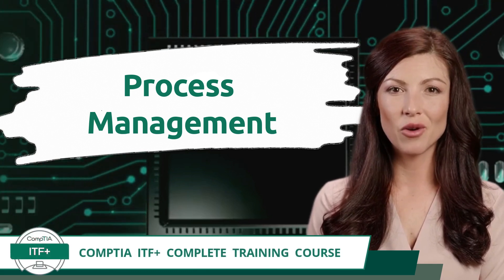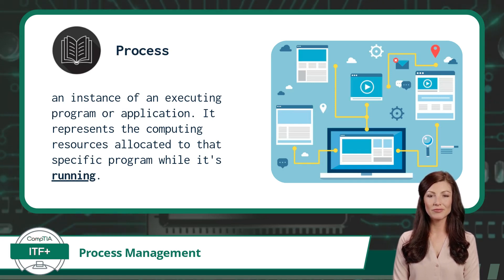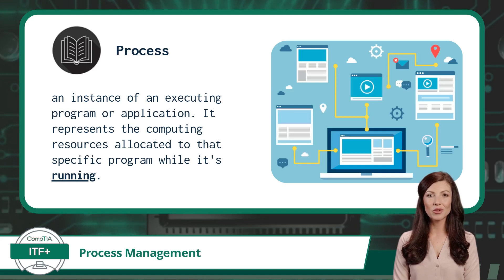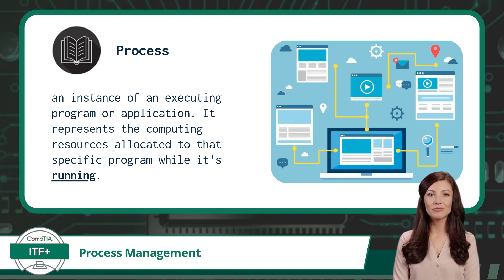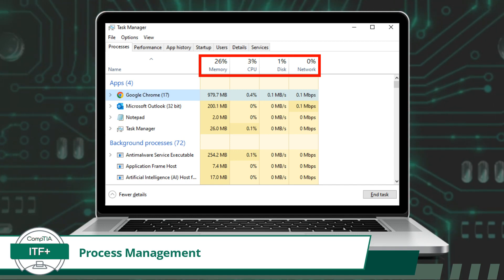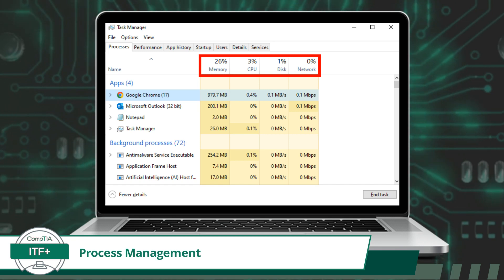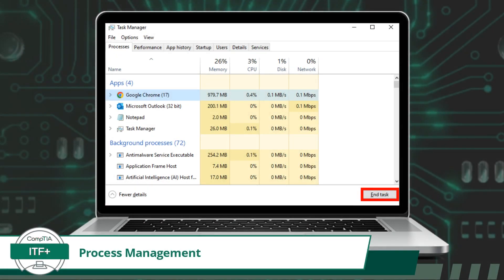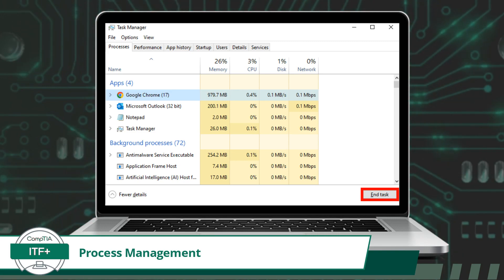CompTIA ITF+ (FC0-U61) | Process Management | Exam Objective 3.1 | Course Training Video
CompTIA ITF+ (FC0-U61) | Exam Objective 3.1 | Explain the purpose of operating systems - Process management